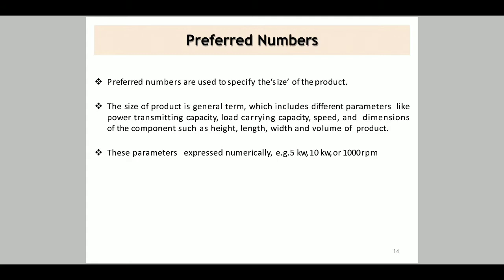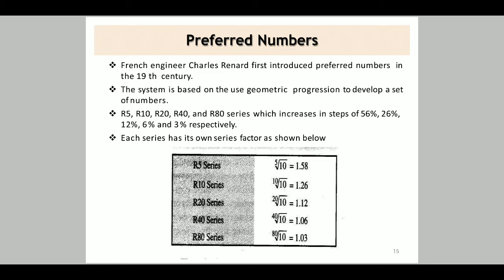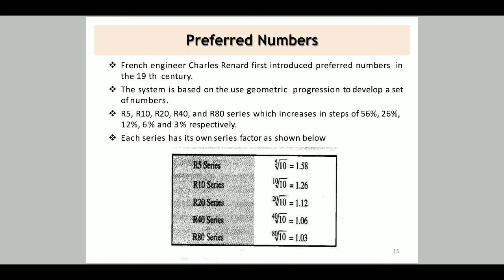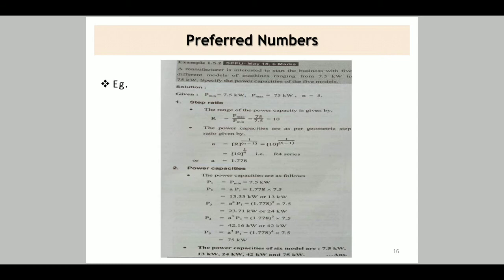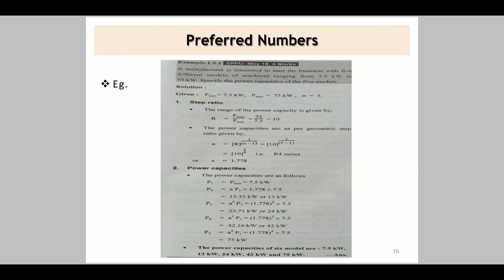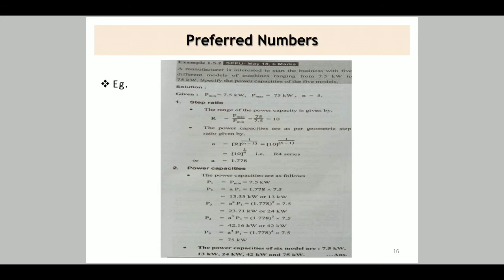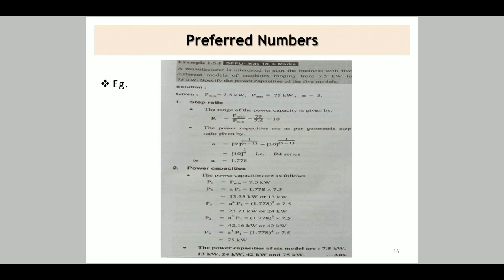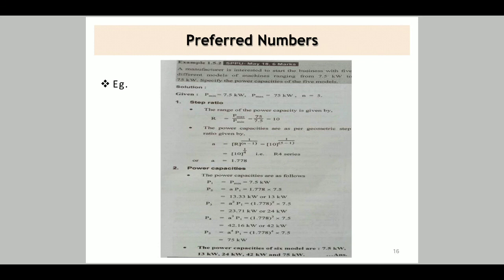DME I - Unit 1 Preferred Number